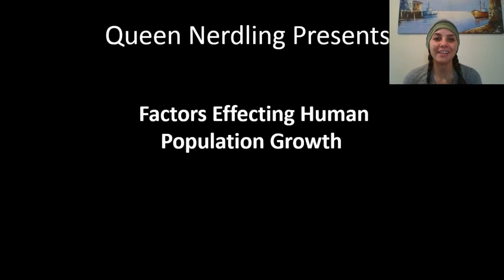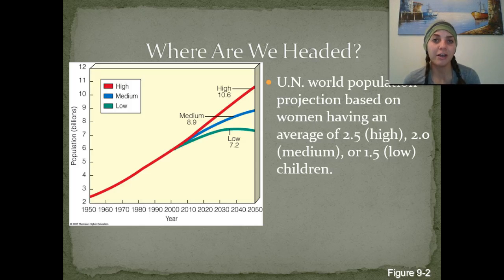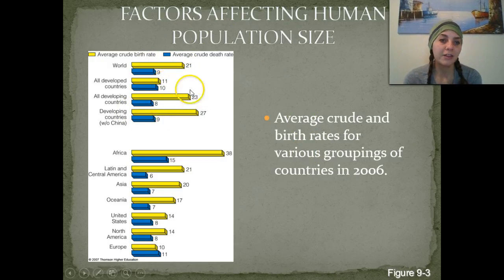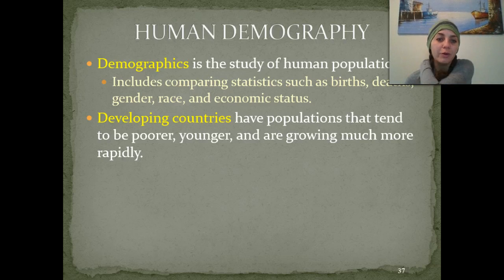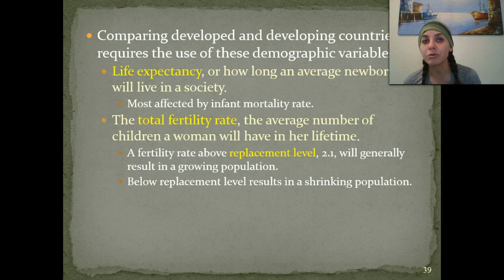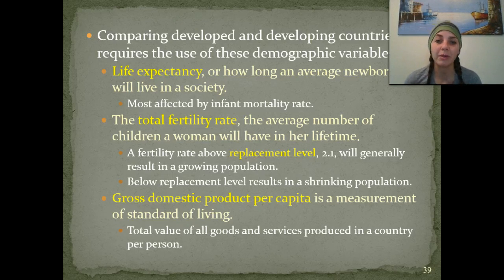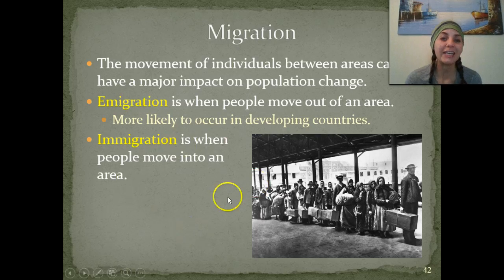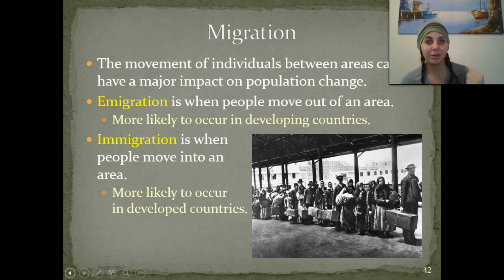Factors Effecting Human Population Growth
Queen Nerdling discusses factors effecting human population growth such as immigration, emmigration, birth rate and death rate.